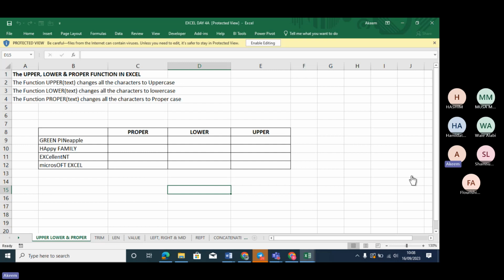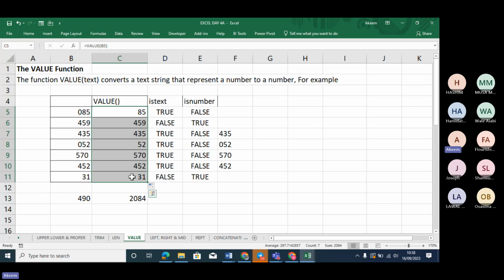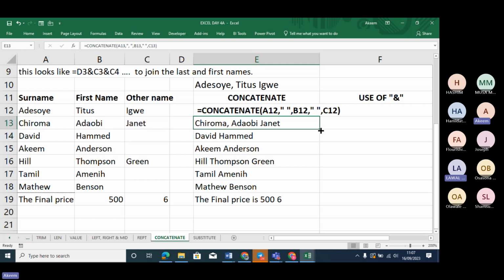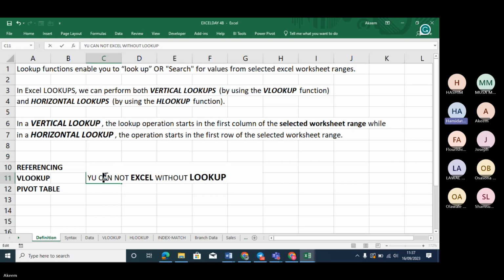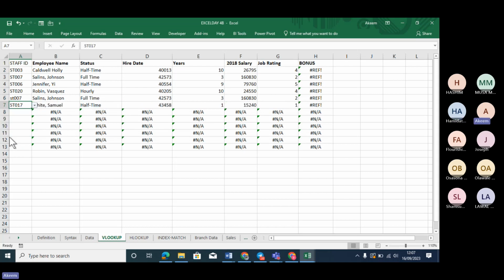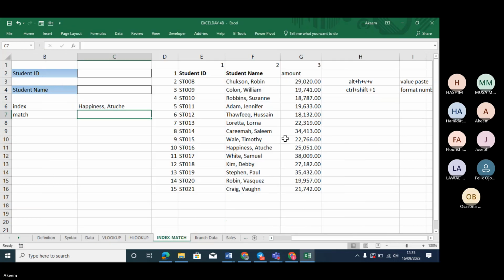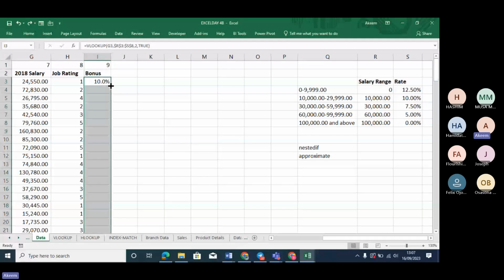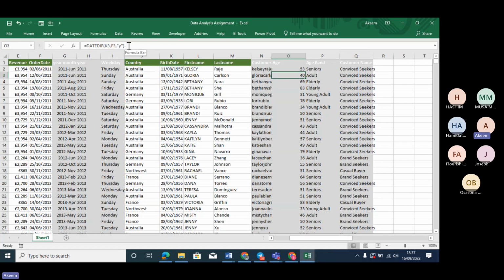Excel Data Cleaning & Lookup Functions | PROPER, VLOOKUP, INDEX/MATCH Tutorial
This video is a comprehensive Excel training session focused on data cleaning and lookup functions. It covers several essential techniques for managing and organizing data efficiently.

Key Topics Covered:

🧹 Text Functions: Clean data using functions like PROPER, LOWER, and UPPER to format text cases, TRIM to remove extra spaces, LEN to count characters, and SUBSTITUTE for replacing specific text entries.

🔗 Data Concatenation: Join strings of text together using the CONCATENATE function and the ampersand (&) symbol, including adding separators like commas and spaces.

🔍 VLOOKUP and HLOOKUP: A deep dive into searching for data within large tables, covering how to use VLOOKUP (vertical) and HLOOKUP (horizontal) to extract specific values based on a lookup key, as well as handling errors using IFERROR and IFNA.

⚡ INDEX and MATCH: An introduction to combining INDEX and MATCH functions as a powerful alternative to VLOOKUP, which allows for more flexible lookups—especially when the lookup value is not in the first column.

🎯 Approximate Match: Discussion on when and how to use the approximate match feature in lookup functions, particularly useful for tasks like calculating bonuses or tax brackets.

📊 Data Modeling and Analysis: Practical application of skills, including calculating age from dates using DATEDIF and using SUMIFS for conditional calculations.